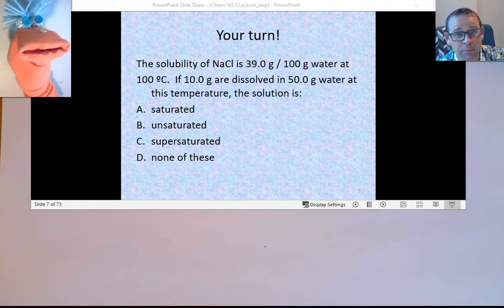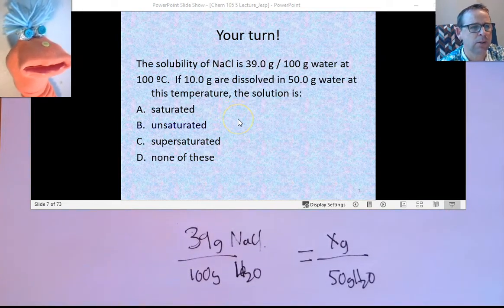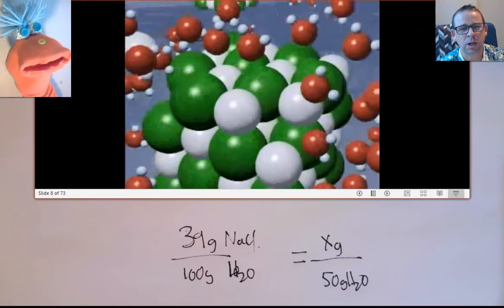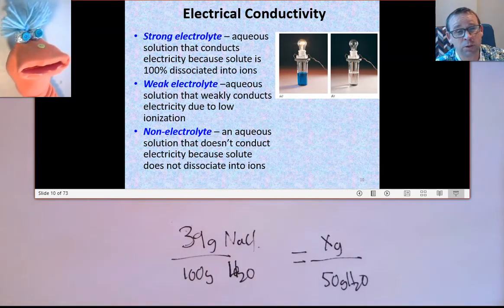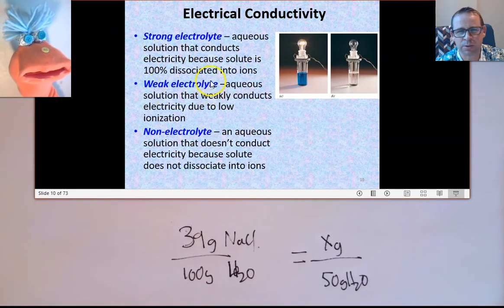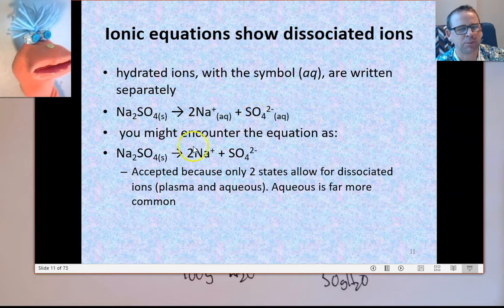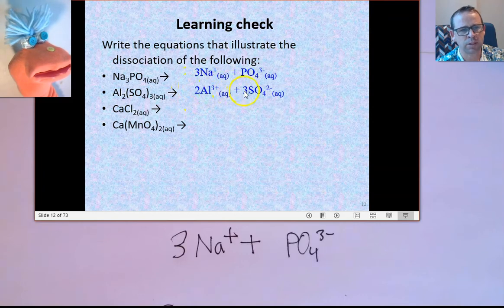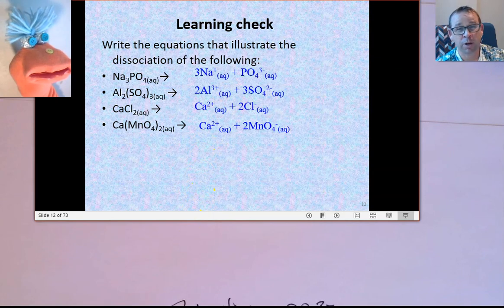Dissolve, Dissociate, Electrolytes and Ionic Equations